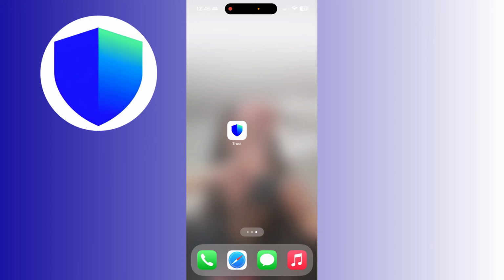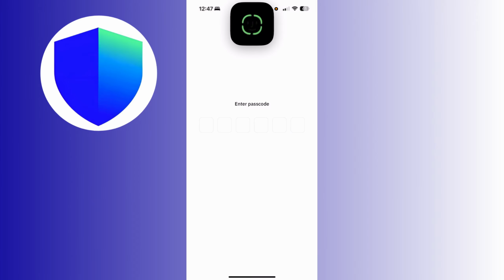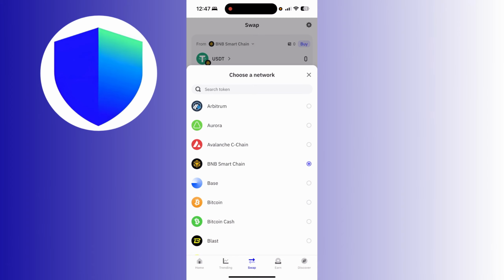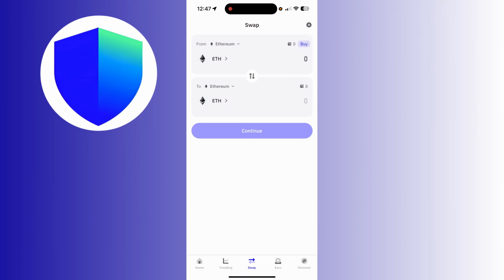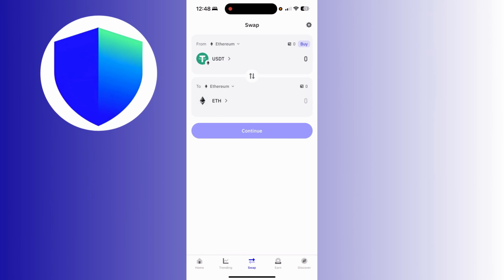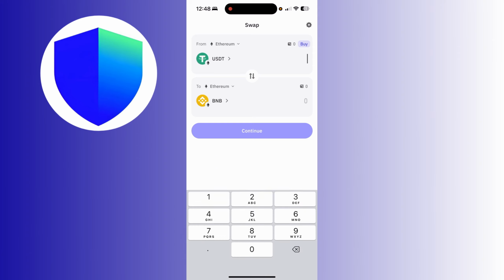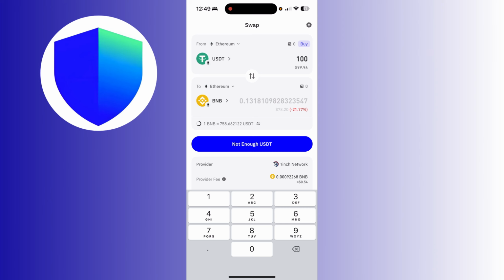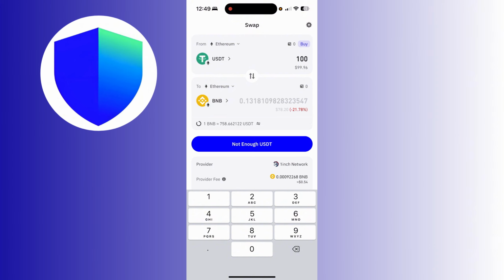How To Convert USDT To BNB In Trust Wallet 2025 || Swap USDT To BNB - Full Guide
How To Convert USDT To BNB In Trust Wallet 2025 || Swap USDT With BNB - Full Guide

In this quick and easy 2025 tutorial, I’ll show you how to convert USDT to BNB in Trust Wallet step by step. Whether you’re using USDT on the BEP20 (Binance Smart Chain) network or another supported format, this guide covers how to use the built-in swap feature or connect to PancakeSwap via the DApp browser to swap Tether (USDT) for Binance Coin (BNB). Perfect for anyone using DeFi or needing BNB for gas fees and tokens.